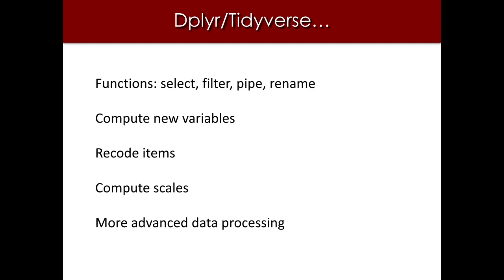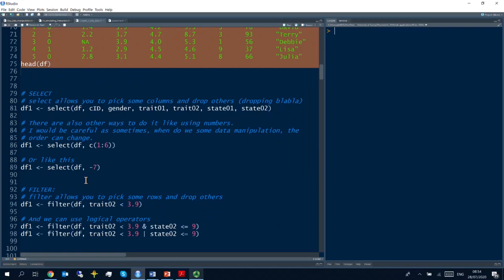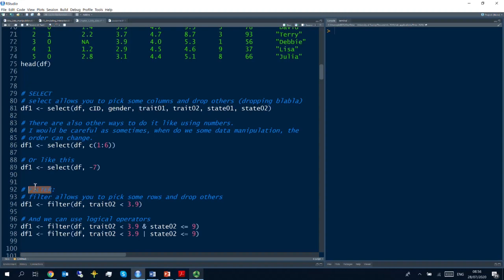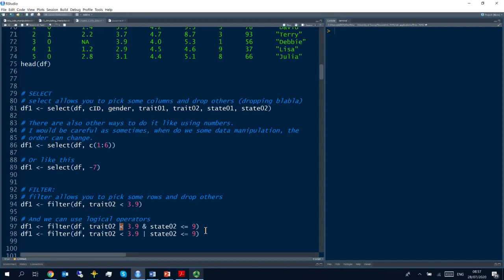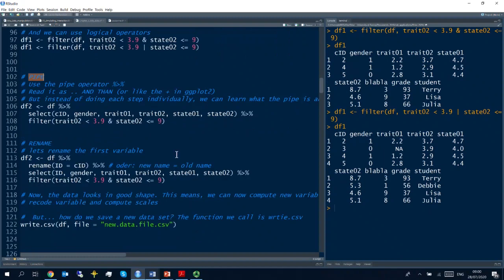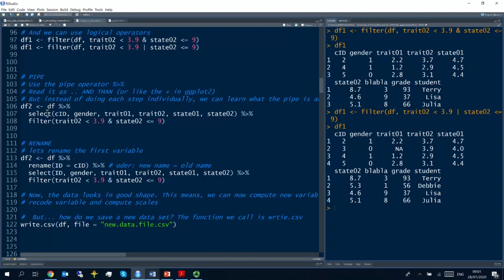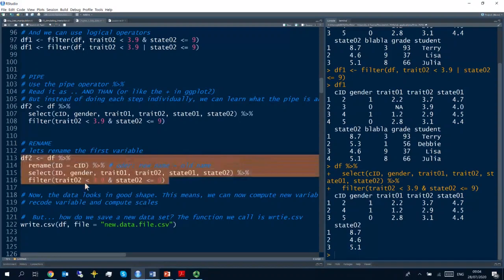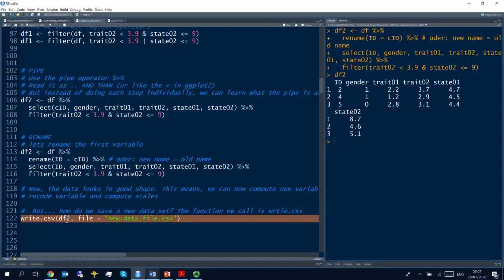Chapter 5.02 Data handling 1: select, filter, pipe, rename, save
This is one of several videos on R that accompanies my courses in statistics for psychologists at the University of Lausanne. Video 2 of chapter 5 is about the functions select, filter, pipe, rename, and save.